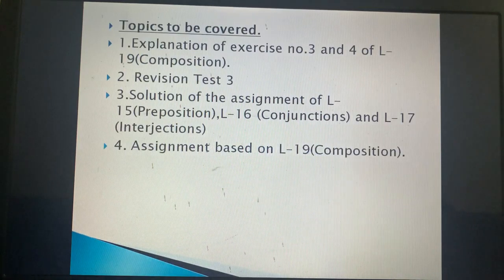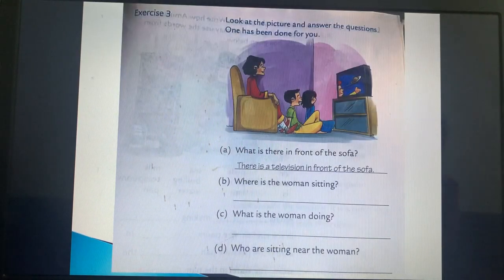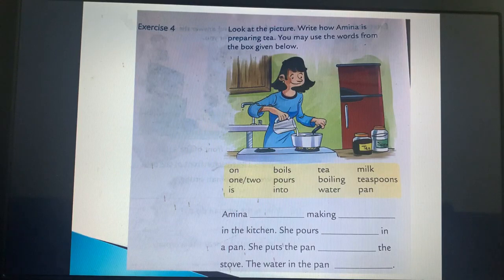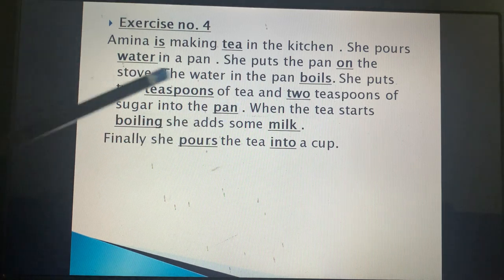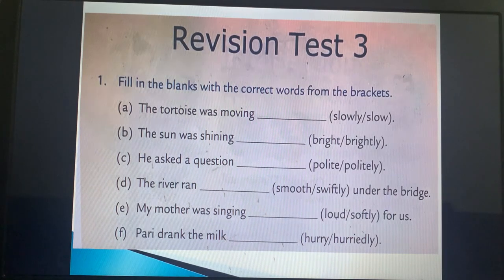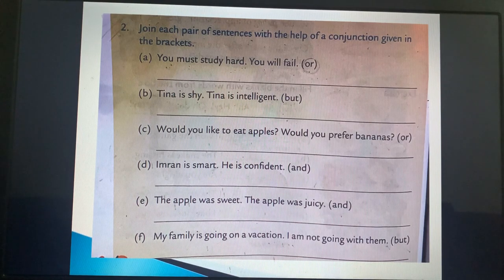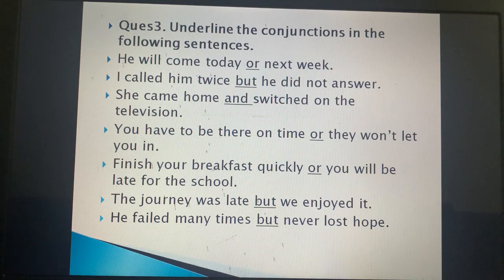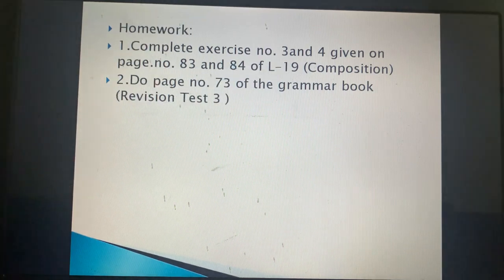Class 2nd , Subject English Grammar , L 19Composition,lecture no 2, Date 8 01 21